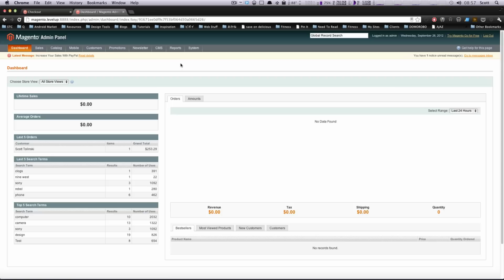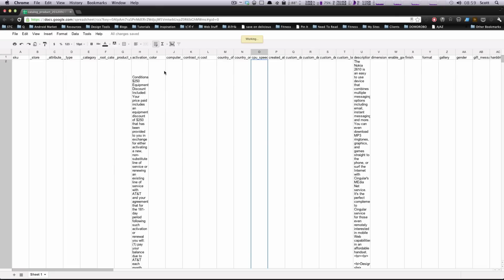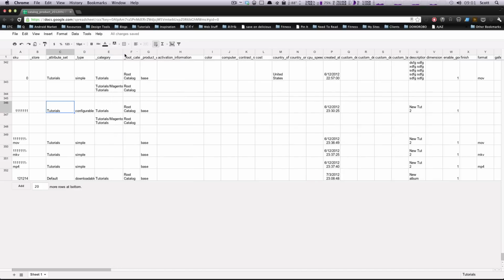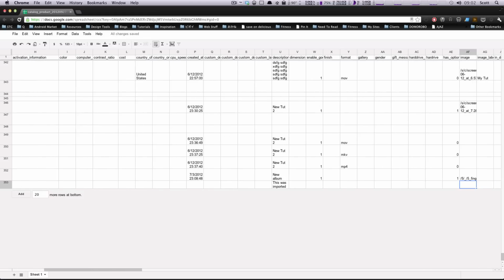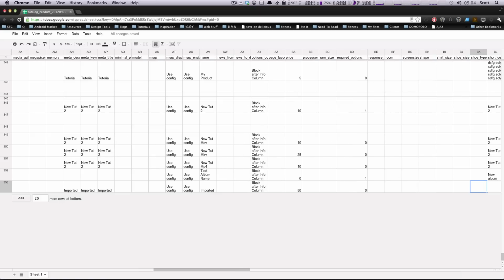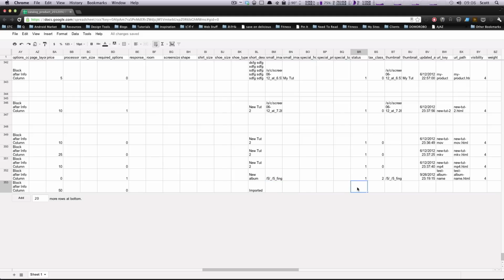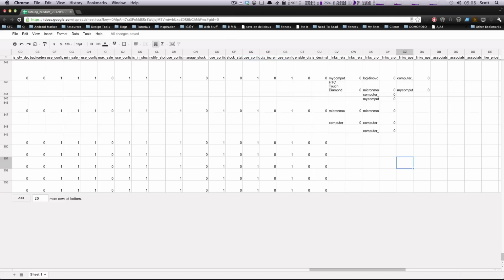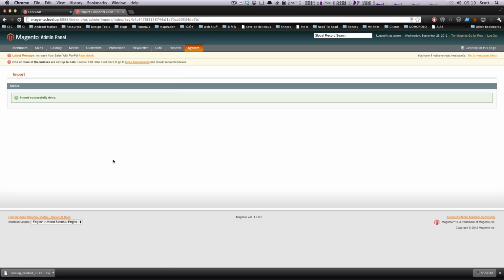Magento Community Tutorials #24 - Importing and Exporting Products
The 24th tutorial for Magento Commerce Community Edition. This tutorial shows you how to export and import products directly into Magento.